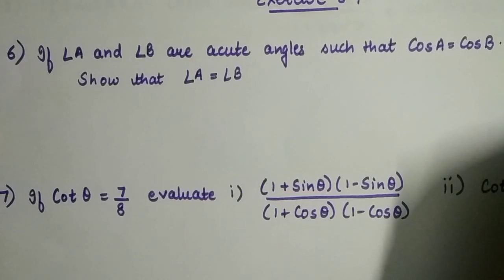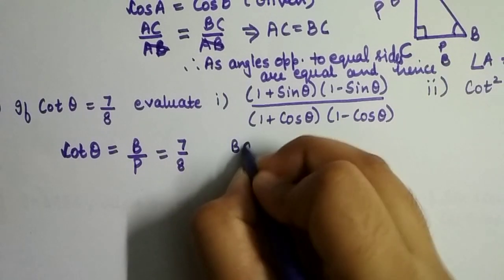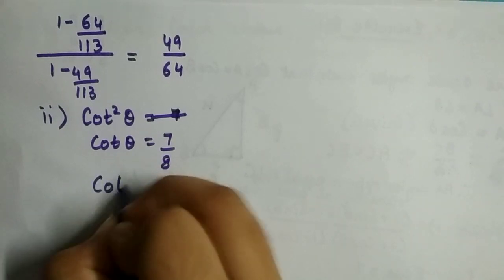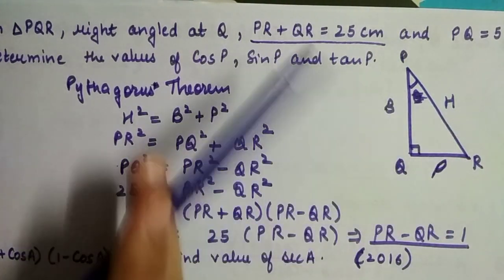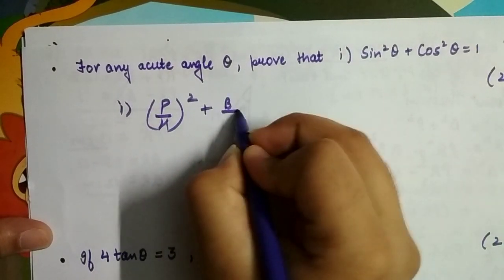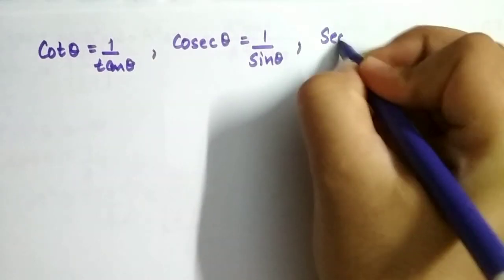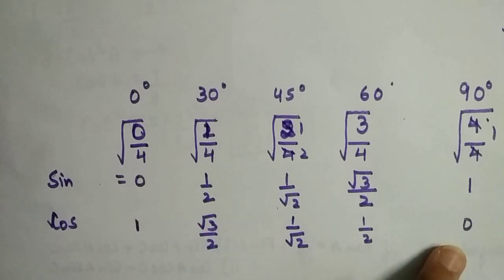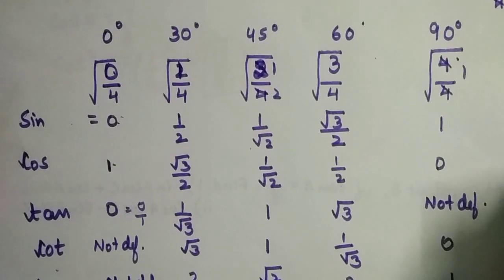Class X Introduction to trigonometry (part 2)